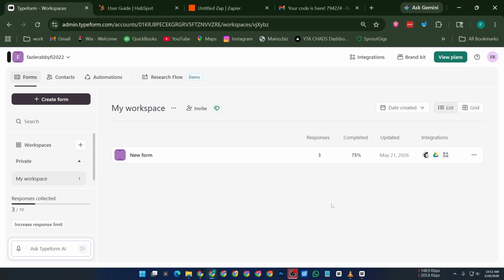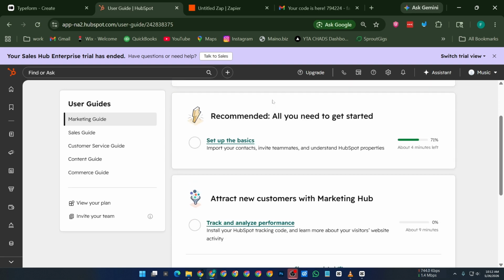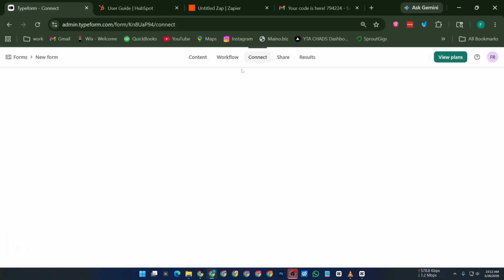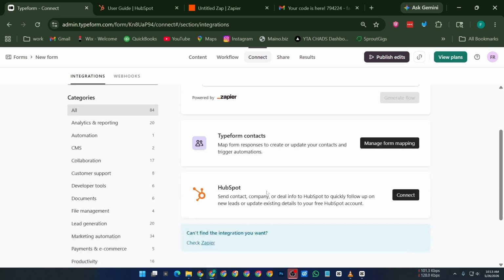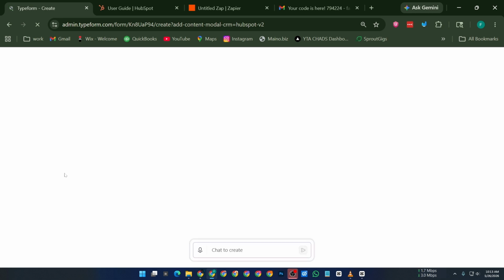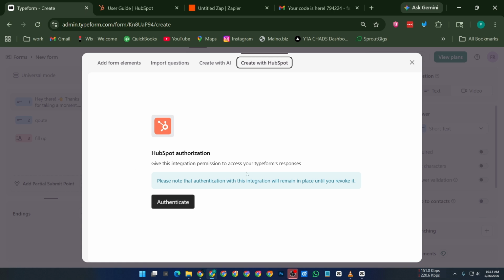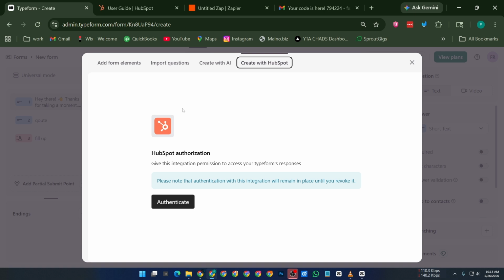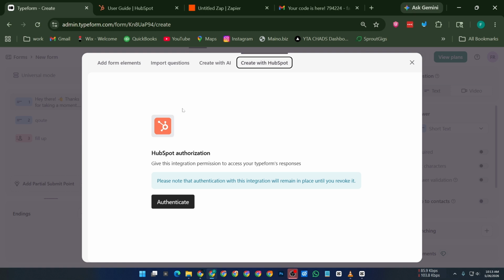How to Connect Typeform to HubSpot (2026) Step-by-Step Full Guide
Learn how to connect Typeform to HubSpot with this complete step-by-step guide. In this tutorial, you will discover how to integrate Typeform with HubSpot, sync form responses automatically, create contacts, streamline lead management, and improve your marketing and sales workflows. This setup is perfect for businesses, marketers, sales teams, and agencies looking to automate data collection and customer relationship management. Follow along to easily connect and manage Typeform with HubSpot like a pro.